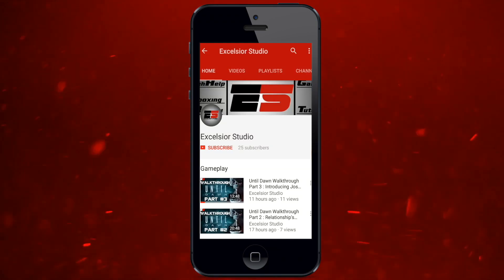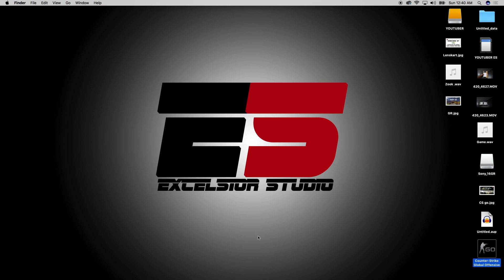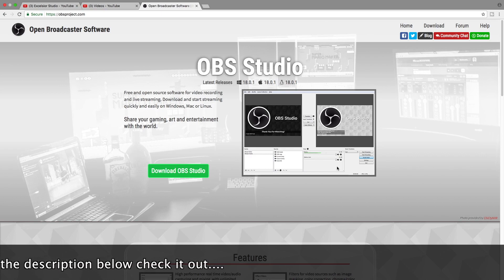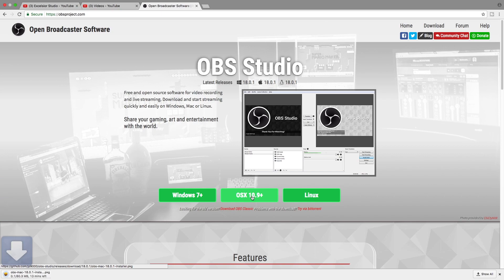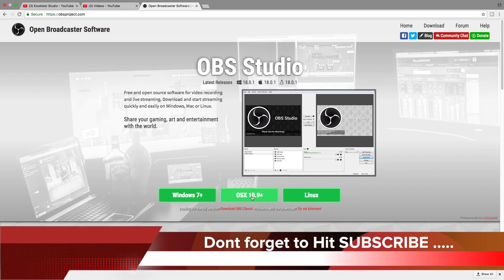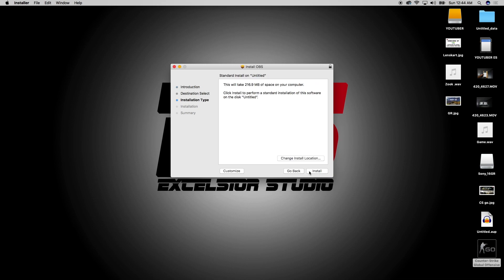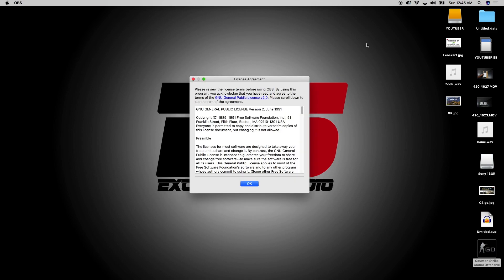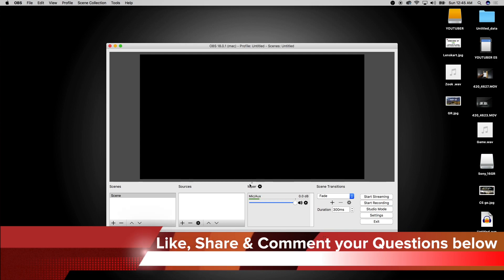How to Download OBS Free Streaming Software + Install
In this video i am going to tell you how to download and install OBS Studio Streaming Software for Mac & Windows..
One of the best Streaming software, can stream on Twitch as well as Youtube .